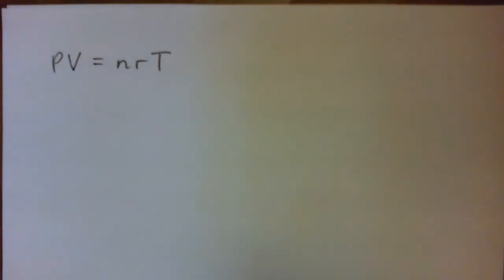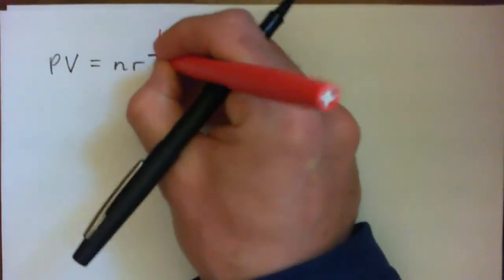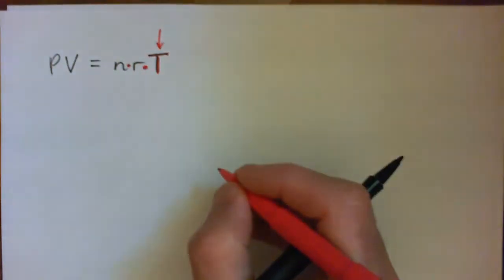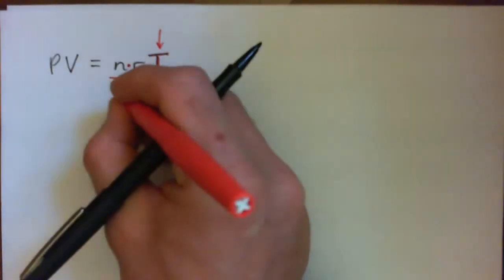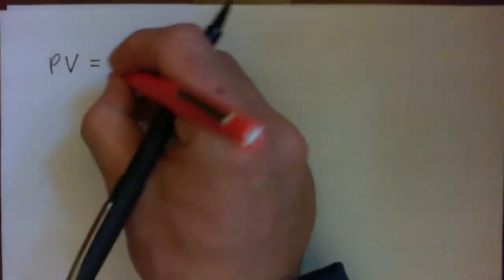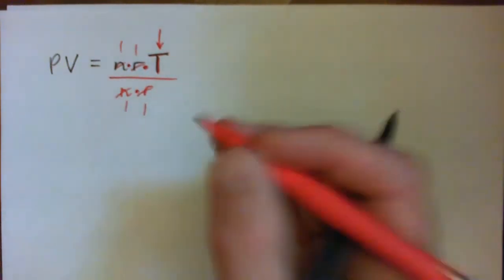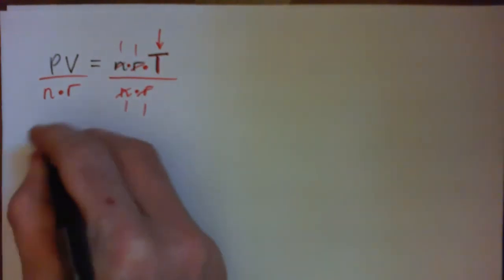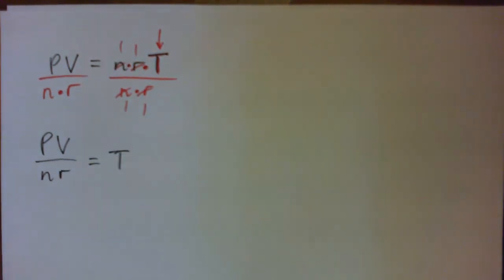Solve the Formula for T: PV = nrT